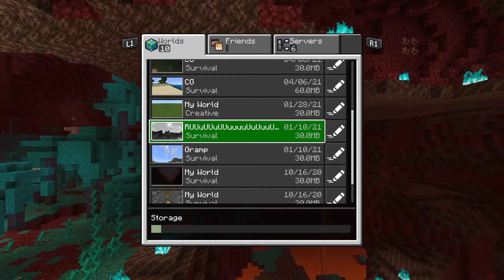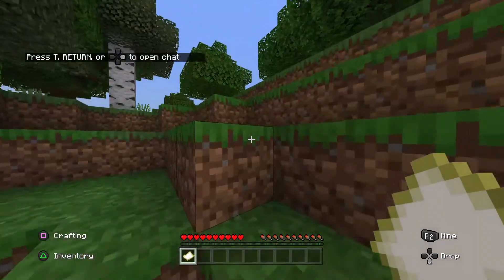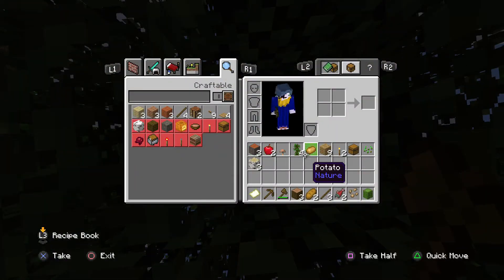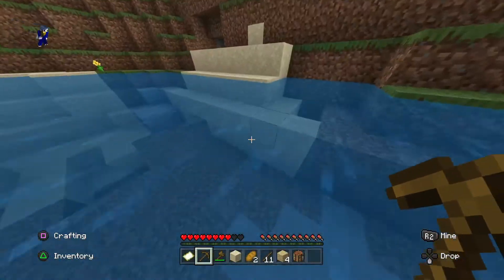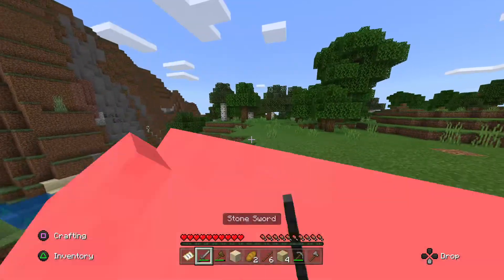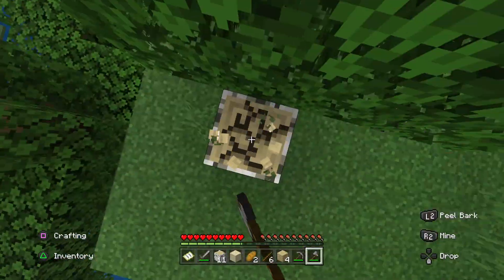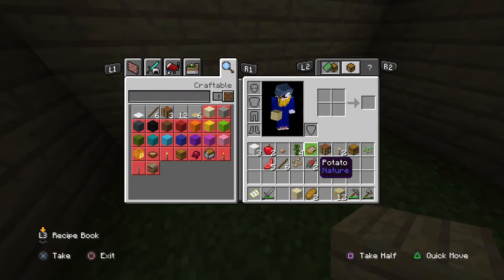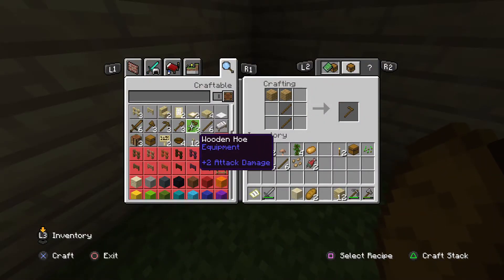A start of something new minecraft